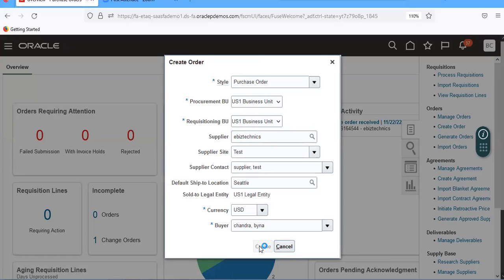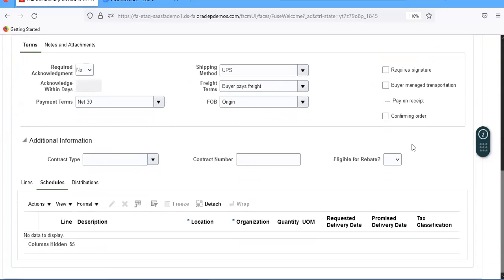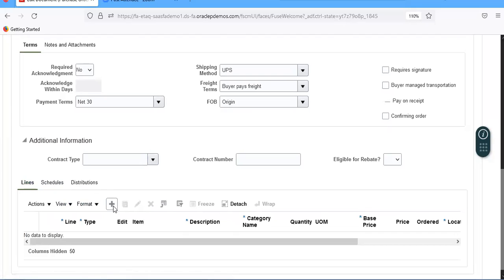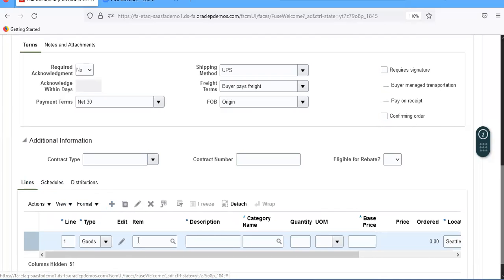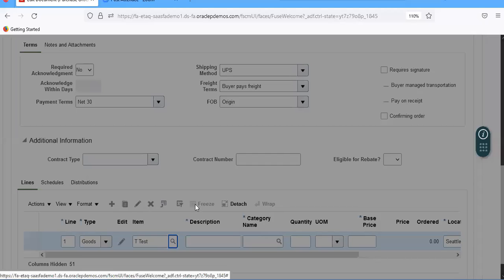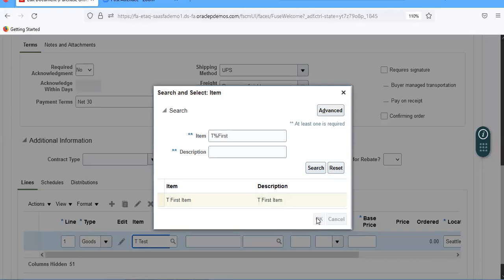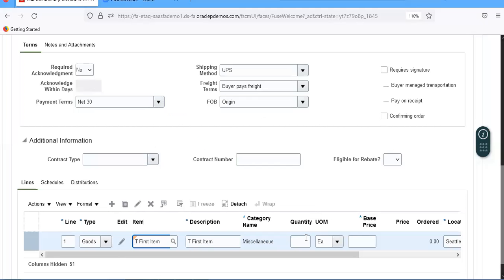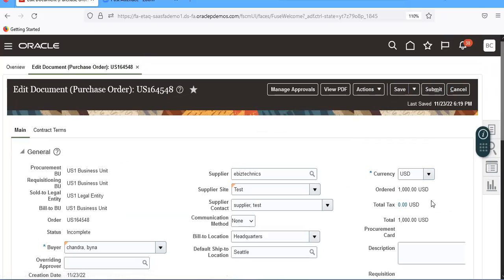Oracle Cloud Procurement Tax Calculation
How to make that tax  not to be calculated for one supplier?